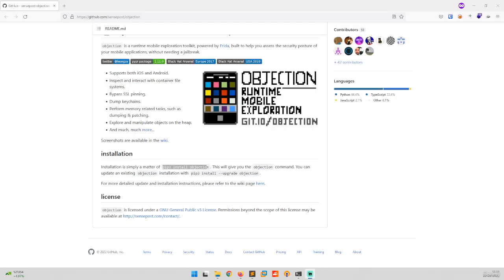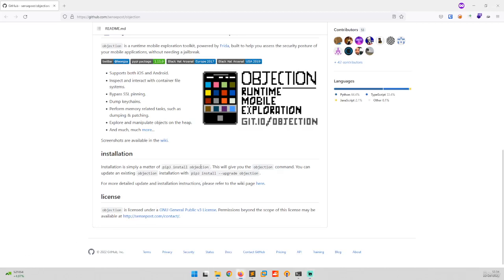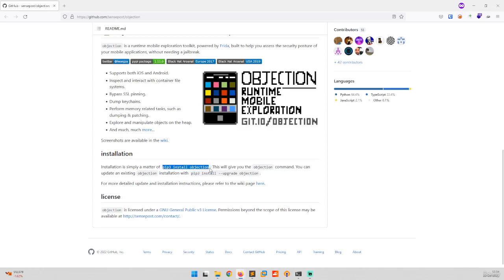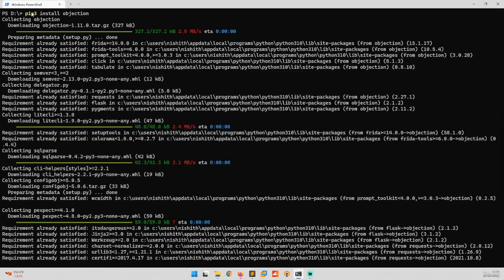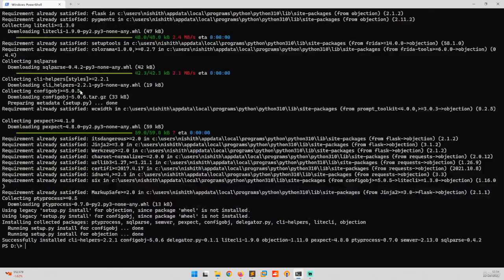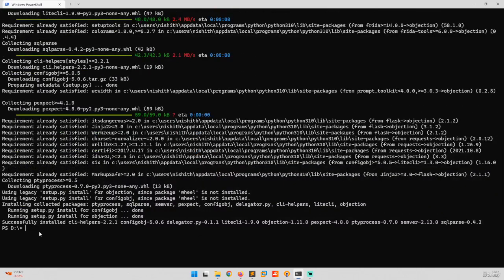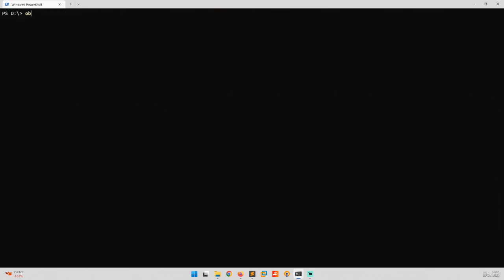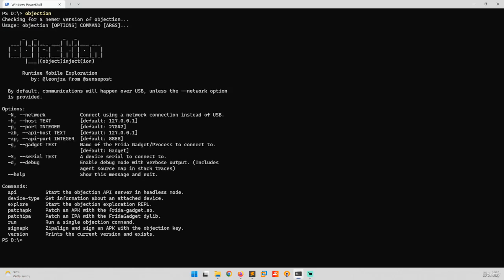Empower Windows: Installing Objection for Mobile App Security Testing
Welcome to our comprehensive guide on installing Objection for Windows, your essential tool for advanced mobile app security testing and analysis. 📱💻

In this tutorial, we'll take you through the step-by-step process of setting up Objection on your Windows computer. Objection is a powerful framework that enables you to assess the security of mobile apps, making it indispensable for developers, security experts, and mobile app enthusiasts.

🔥 Here's what you'll learn in this video:

How to download and install Objection on Windows.
Getting started with Objection for mobile app security testing.
Practical applications of Objection in-app security analysis.
Join us on this exciting journey to empower your Windows PC with Objection and enhance the security of mobile apps. Don't miss out on this opportunity to level up your app security testing skills!